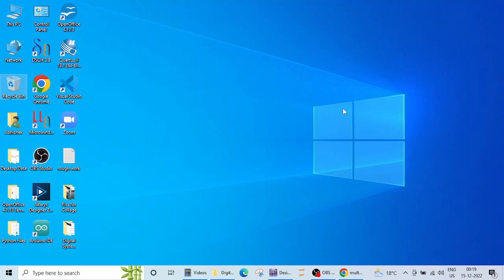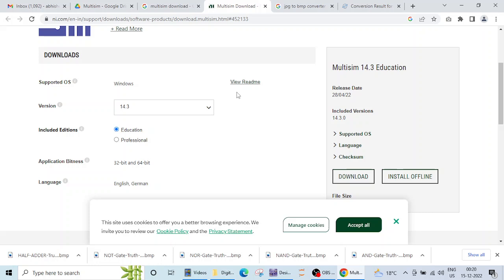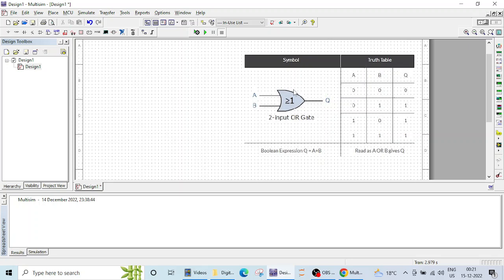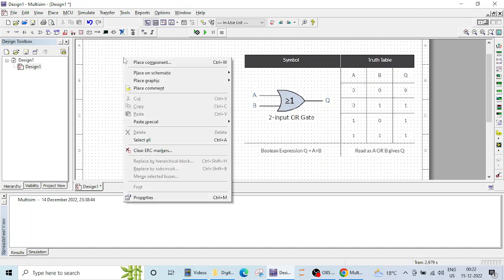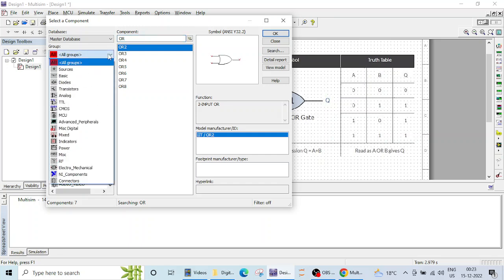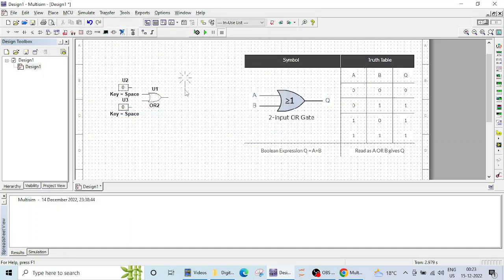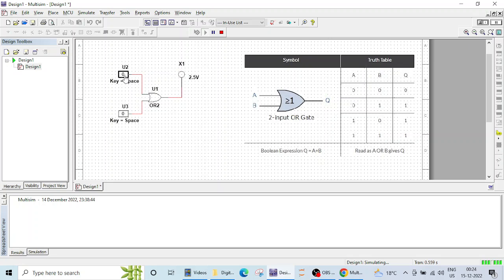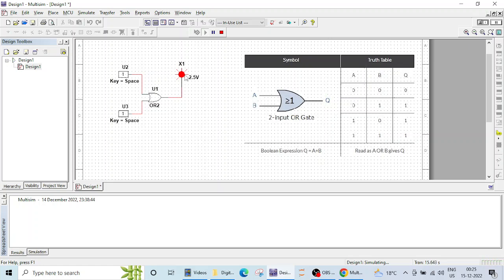1. Designing and Verifying OR Gate Digital Circuit Operation Using Multisim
In this tutorial we are going to verify the operation of OR Gate Digital Logic using NI Multisim.